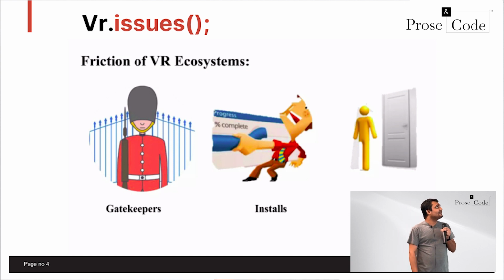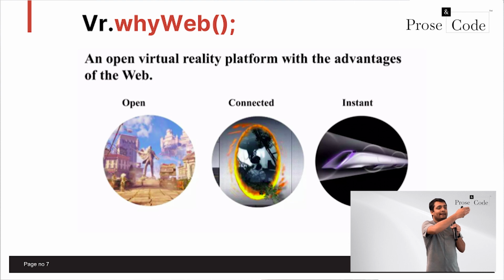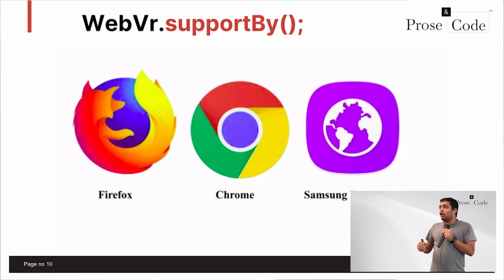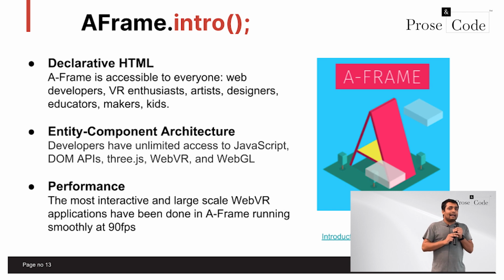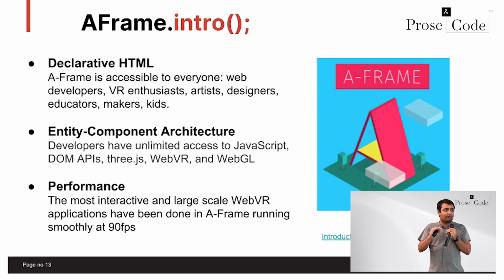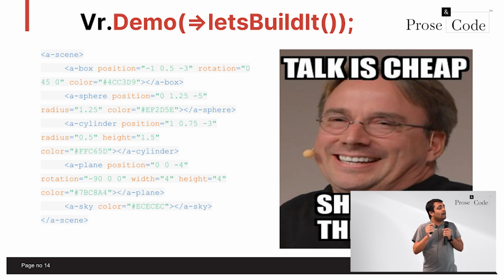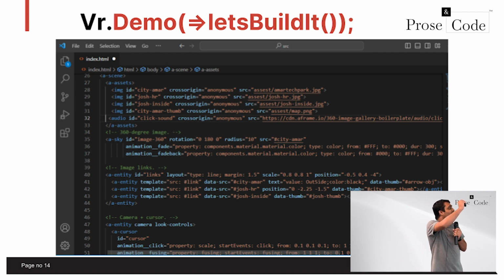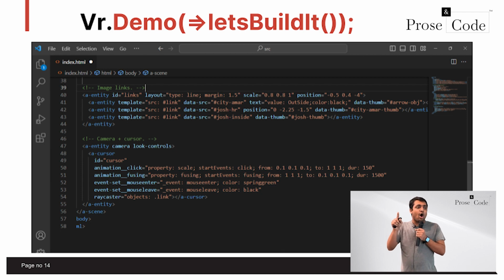Code: WebVR - Building Immersive Worlds with A-Frame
Join us as we embark on a journey through the fundamentals of WebVR and A-Frame, catering to both beginners and experienced developers alike. Through easy-to-follow tutorials, demonstrations, and practical examples, we empower you to bring your ideas to life and unlock the endless possibilities of virtual reality right from your web browser.

Speaker: Ankitkumar Singh - Software Engineer, Josh Software